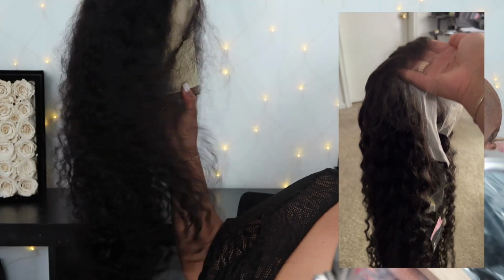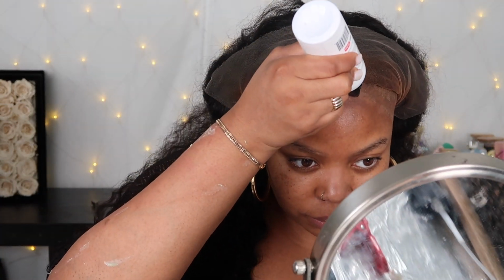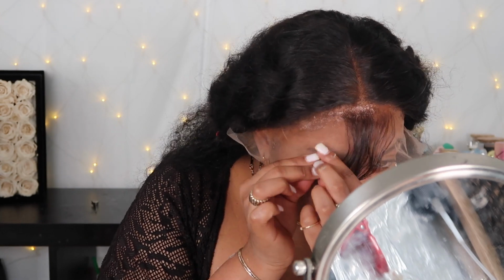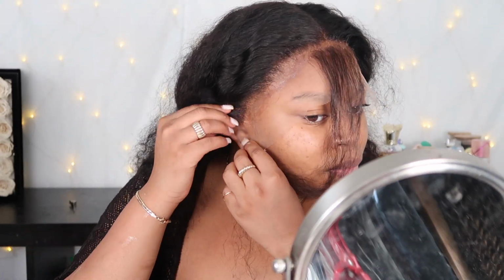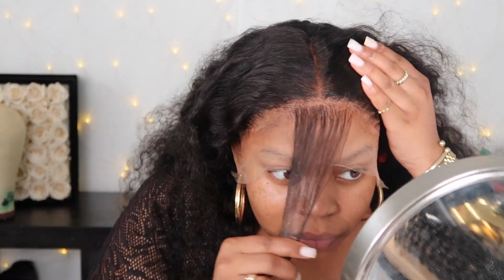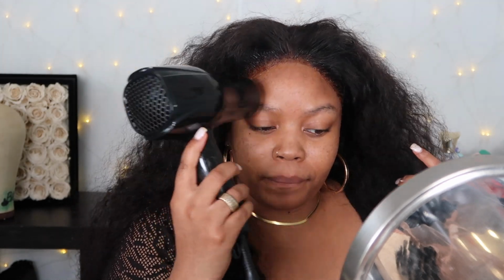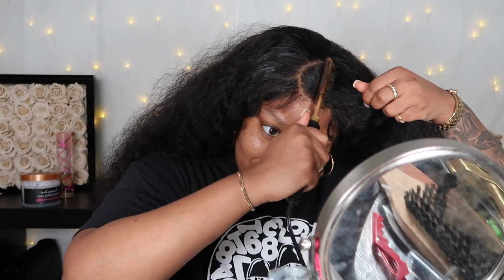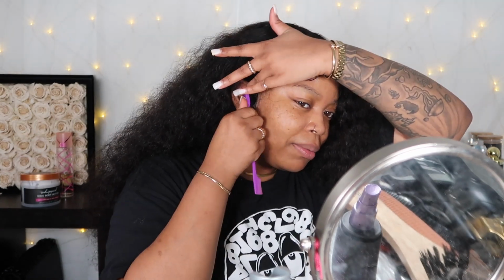THE BEST WATER WAVE HAIR EVER!!! Curlyme Hair!!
●▬▬▬▬▬CURLYME HAIR▬▬▬▬▬●
Hair info: CurlyMe HD Lace water wave frontal wig

Length：26inches

Texture： Mongolian

Parting space：13x4

Lace: Swiss HD lace
Density: 250%